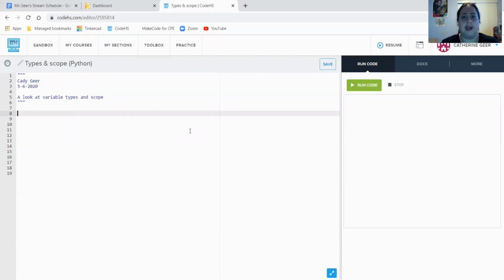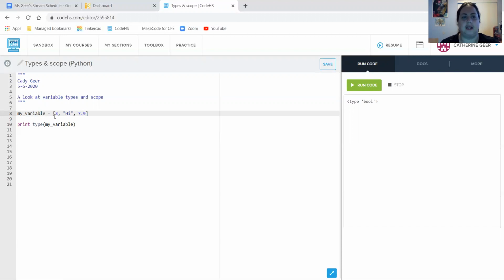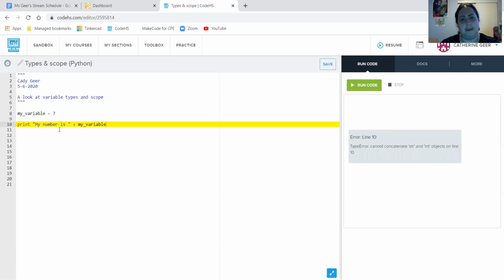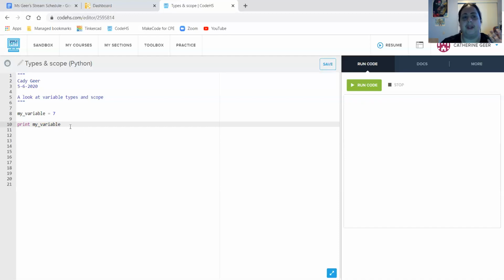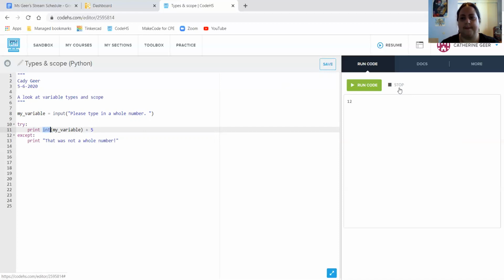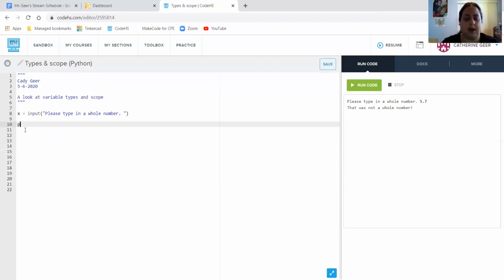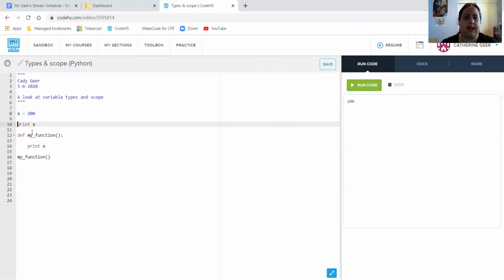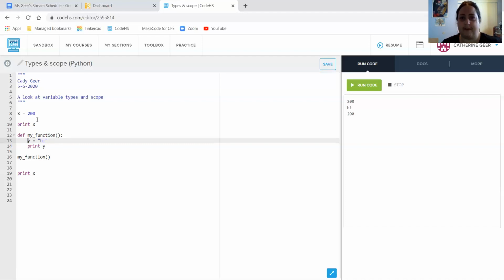Python Types and Scope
Looking at variables, data types, scope, and try-except in Python on Code HS.